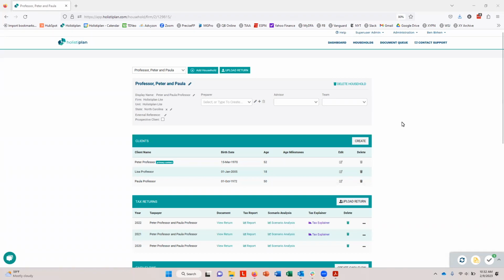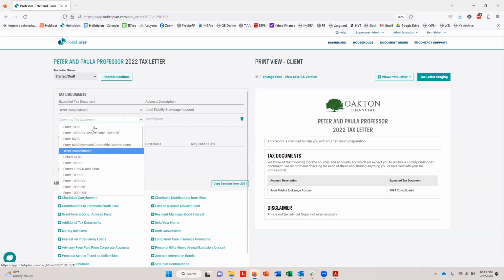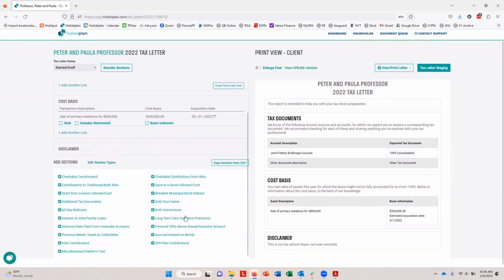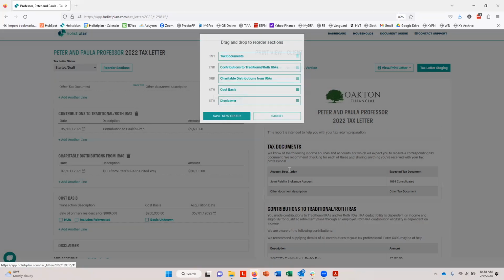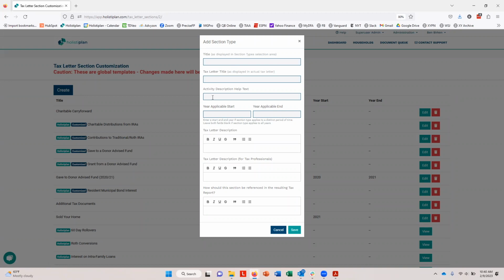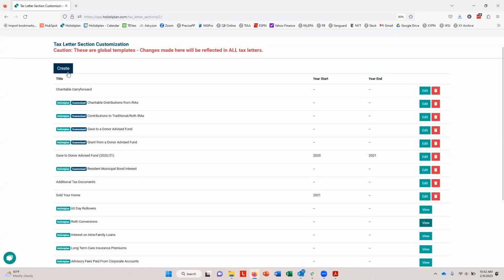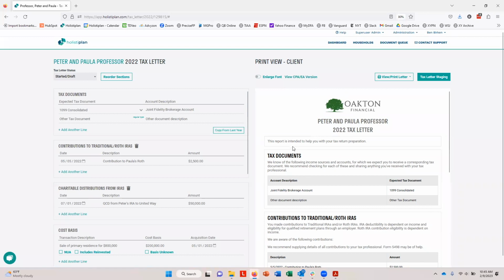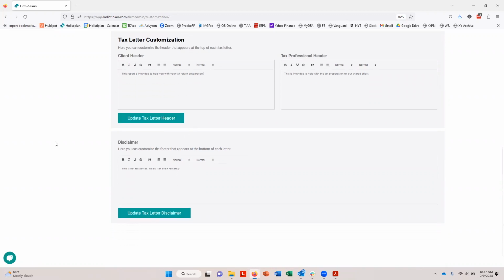Tax Letter Overview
Learn about the Tax Letter, a Holistiplan Premium user feature, with Ben Birken, CFP®, our VP of Customer Success and Engagement.